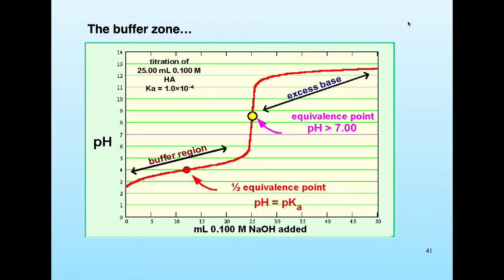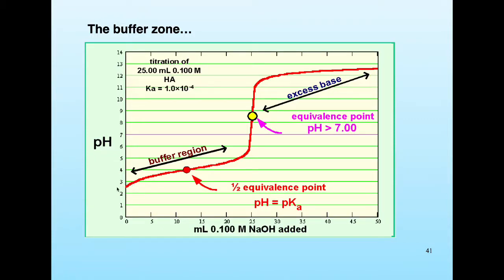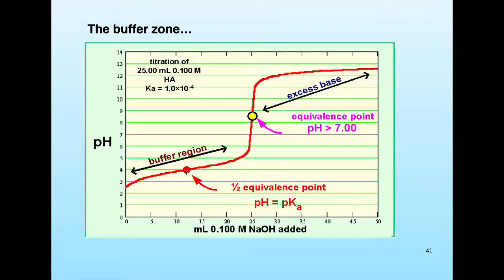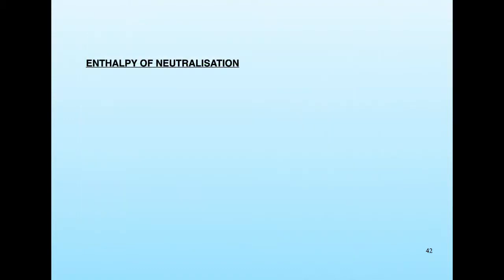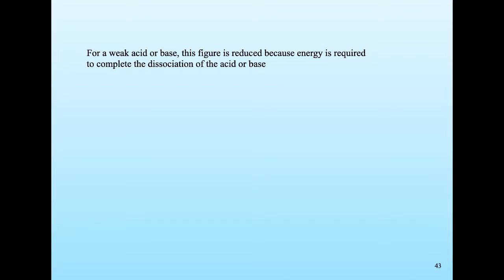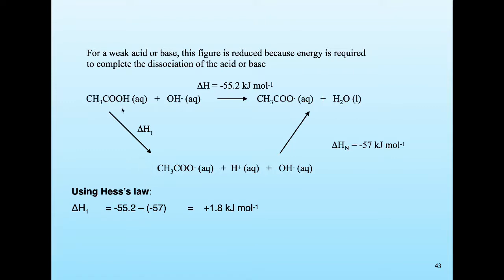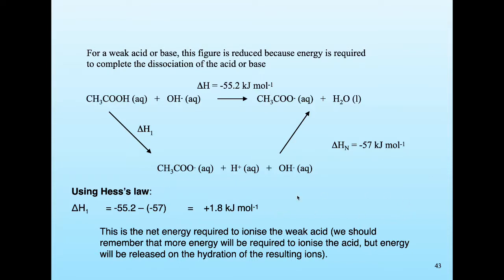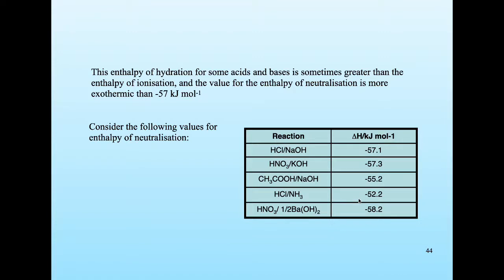13 12 7 Buffer zone